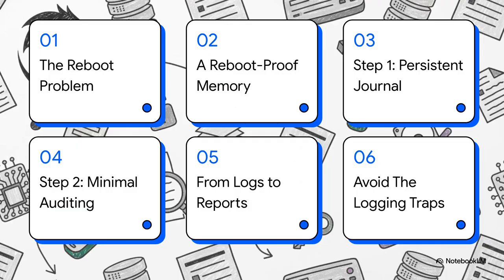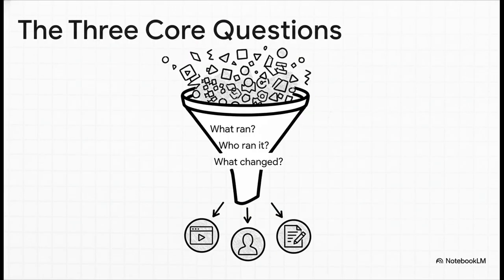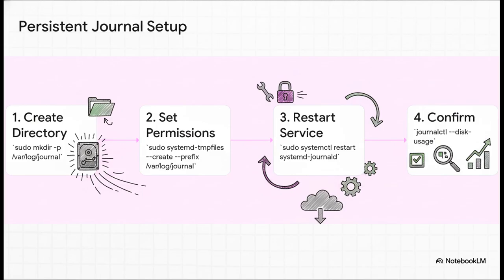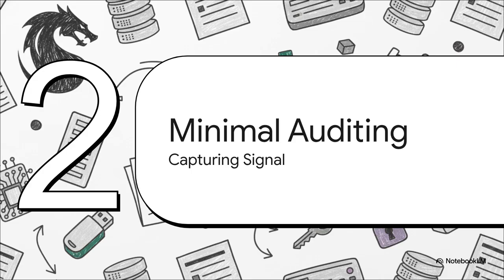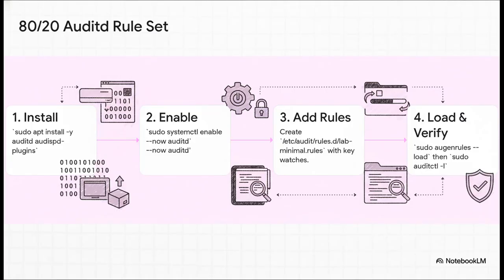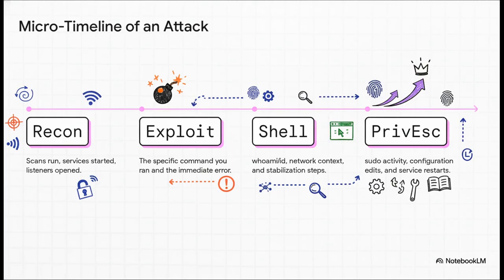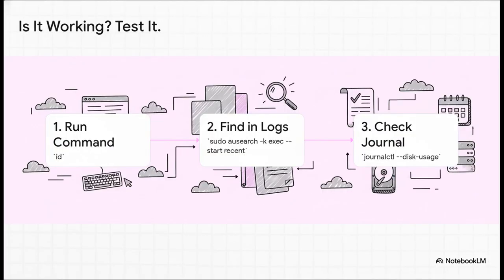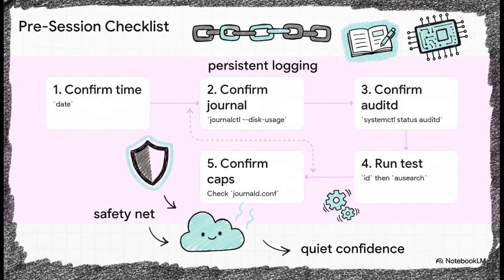Precision Kali Logging for Lab Continuity and Forensics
This guide details how to implement persistent and minimal logging within Kali Linux environments to assist with cybersecurity training and reporting. It emphasizes a balanced approach that captures essential data—specifically command execution, identity changes, and configuration edits—without overwhelming system resources or the user. By configuring journald for permanent storage and applying targeted auditd rules, practitioners can ensure their progress survives system reboots. The text also provides a practical framework for filtering these logs into concise evidence for professional exam write-ups and lab notes. Ultimately, the source serves as a technical roadmap for transforming raw system data into reproducible proof of exploit chains.